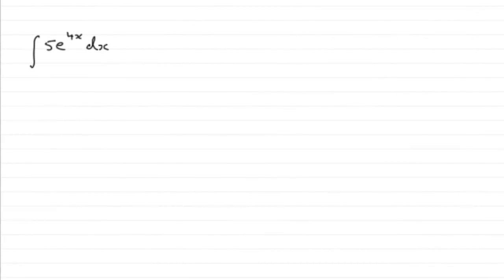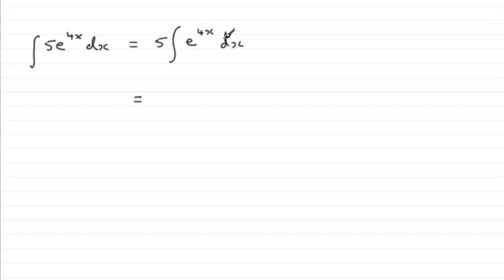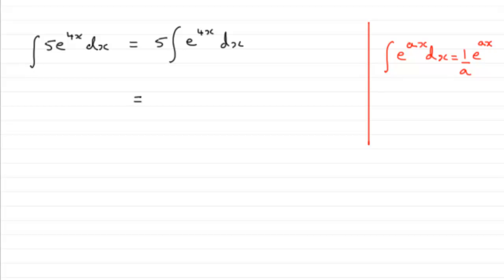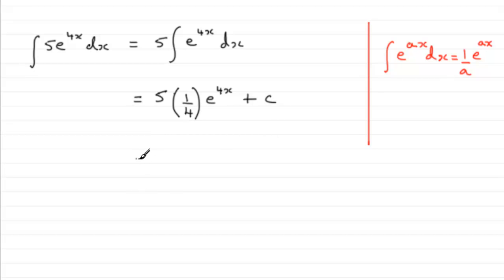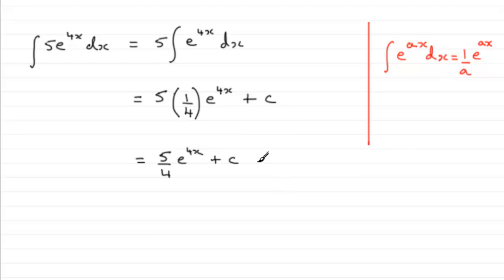Calculus : Integration : Mixed examples (3) : ExamSolutions